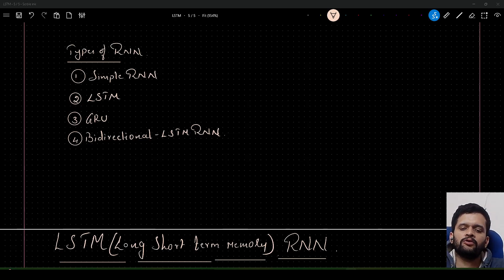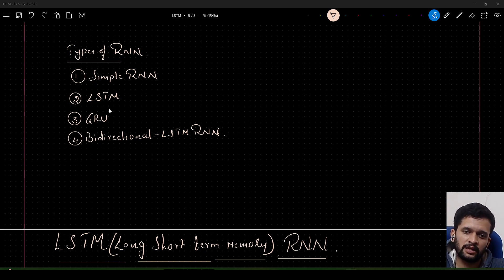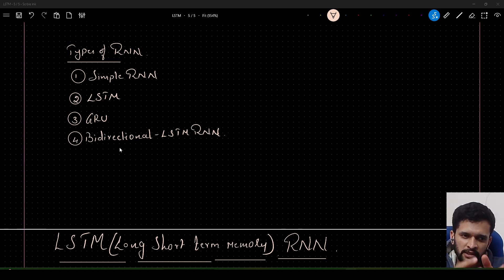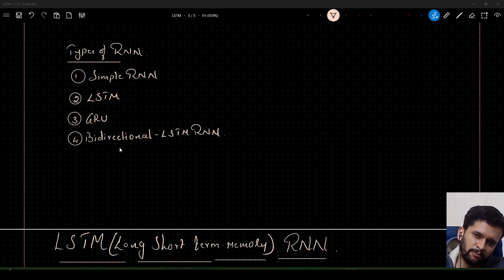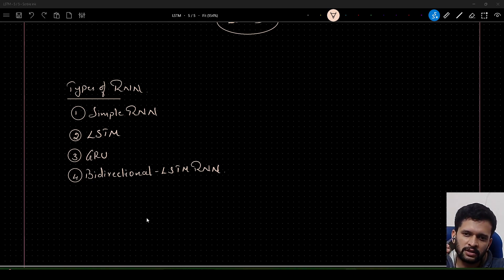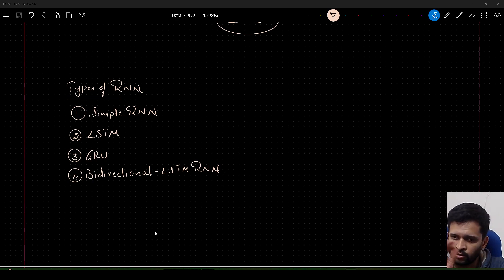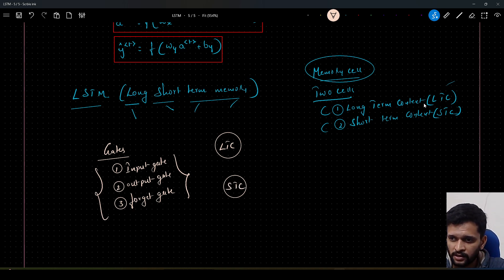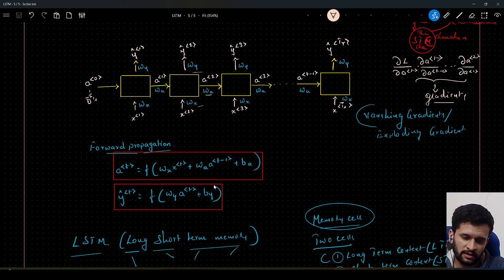LSTM (Long Short Term Memory) RNN - Part1 | Setting up the stage as why we need LSTM RNN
In this video, I am explaining you guys as why we need a different kind of RNN called as LSTM. I am setting up the stage as to understand why there was need to come up with a new type of RNN called as LSTM.

I have summarized the issues associated with simple RNN and introduced you to the concept of LSTM.